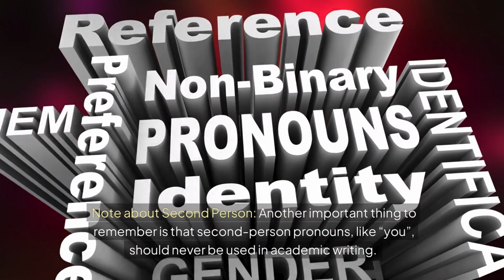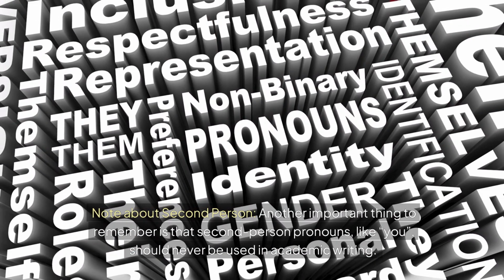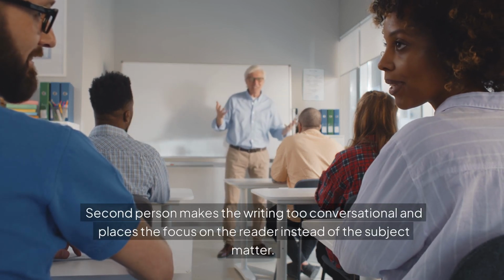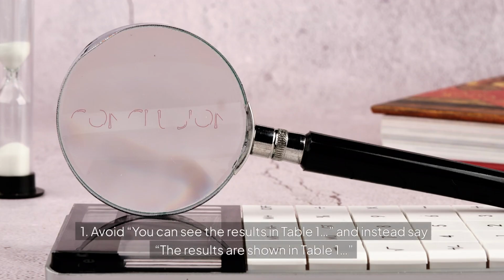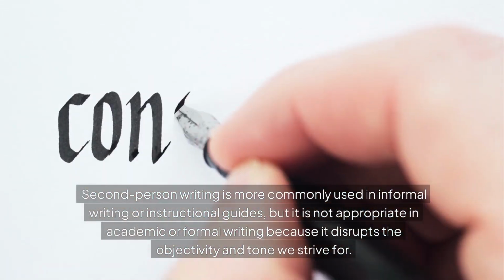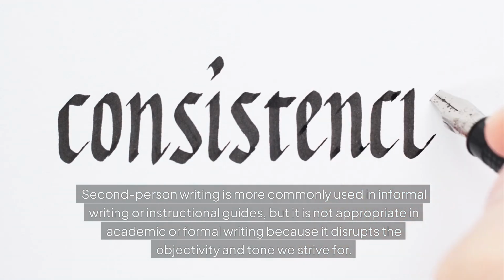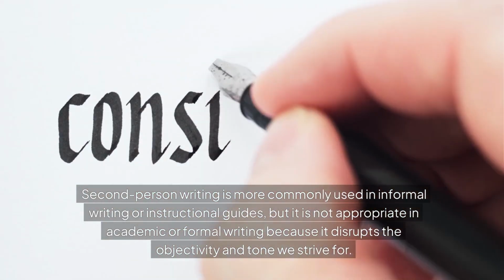The Pink Haired Professor's Guide to Writing in Third Person (Yeah, you)!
How to Write in the Third Person | Academic Writing Tips

In this video, we break down the essentials of writing in the third person for academic and formal writing. Learn why third-person writing is crucial for clarity, objectivity, and professionalism. We cover key tips on avoiding first-person pronouns like "I," "we," and "our," and demonstrate how to shift from subjective to neutral, third-person language. Discover how using third-person perspective helps you focus on the subject matter rather than personal opinions. Whether you're writing a research paper, essay, or thesis, mastering third-person writing is essential for clear and compelling academic work.

📚 Key Takeaways:

    Why third-person writing is preferred in academia
    How to avoid using first-person and second-person pronouns
    Practical examples to strengthen your academic writing
    Tips for maintaining objectivity and professionalism

If you're looking to improve your writing and boost your academic success, this video is for you!